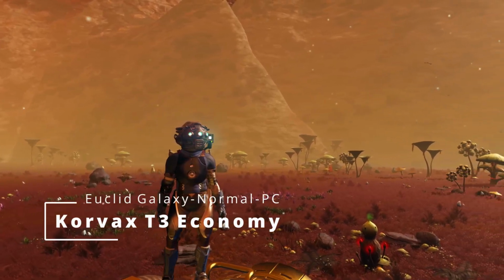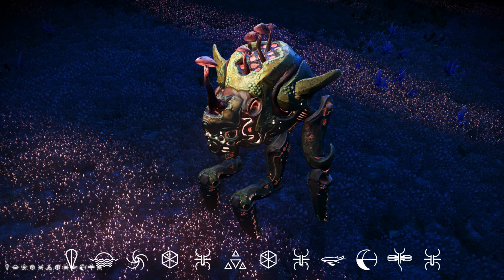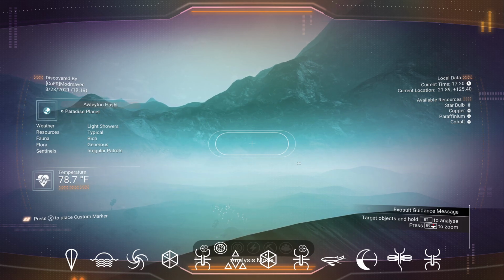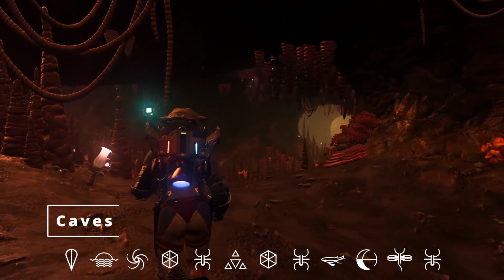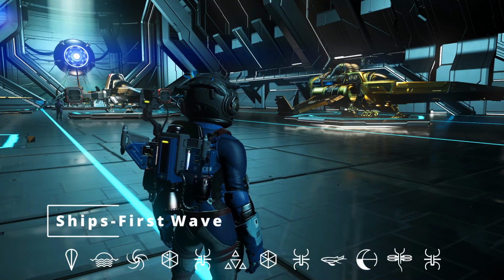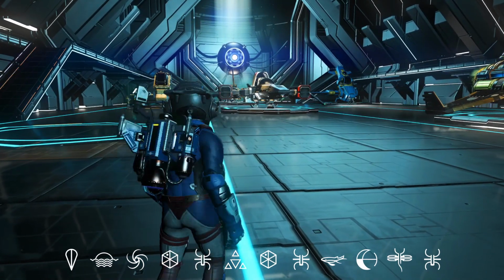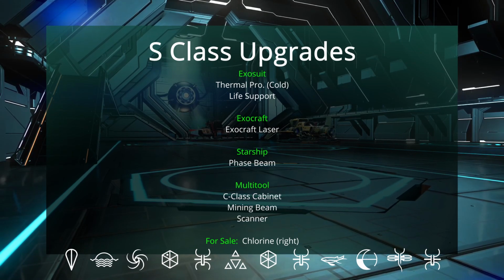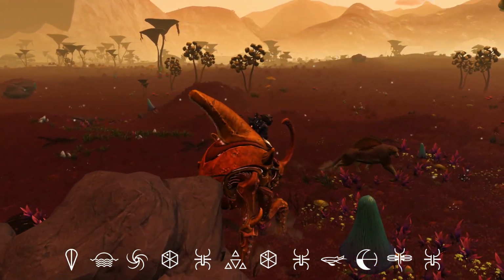No Man's Sky Paradise Planet Review - Valley Vista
Stunning mountain valley vistas will take your breath away on this beautiful misty paradise planet in Euclid!  Take in the sights with glowing bone cats, bulbs, dark purple grass and mushrooms as it transitions to night.
Welcome fellow travelers!  Modmaven here, with a paradise planet review in No Man's Sky!  This planet is located in the Euclid Galaxy and the glyphs are shown throughout the video. We will go over the characteristics of the planet and the system it resides in, as well as unique resources, upgrades, and ships that are available.

Timecodes
0:00 - Paradise Planet Intro
0:31 - Overview
1:25 - Flora
1:52 - Fauna
3:07 - Weather/Resources
3:42 - Night Views
5:55 - Caves
6:59 - Topography/Fly-over
8:22 - System Planets
9:40 - Ships - First Wave
11:35 - S Class Upgrades
12:45 - Vibe Score

If you enjoy this content, please consider buying me a coffee!